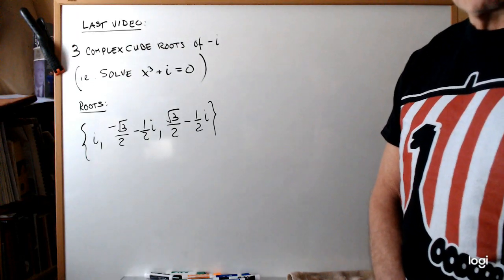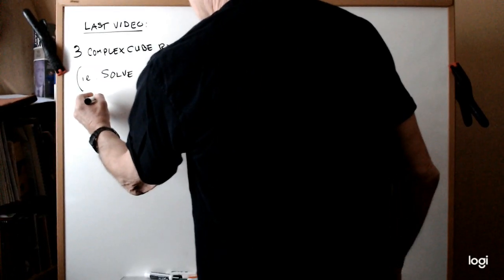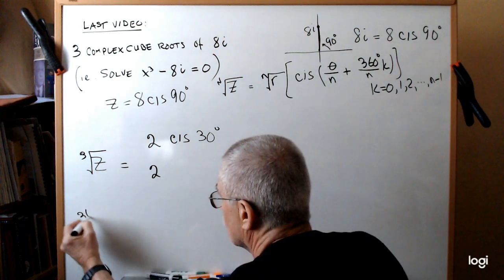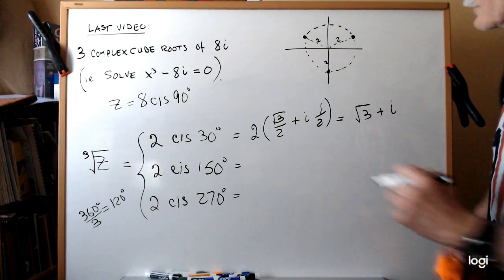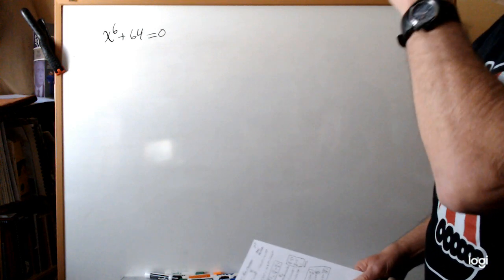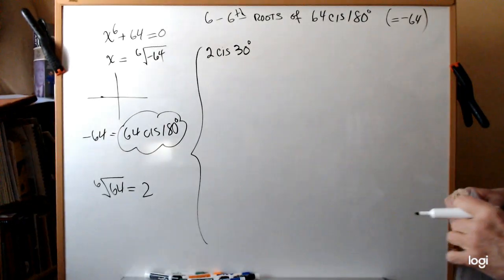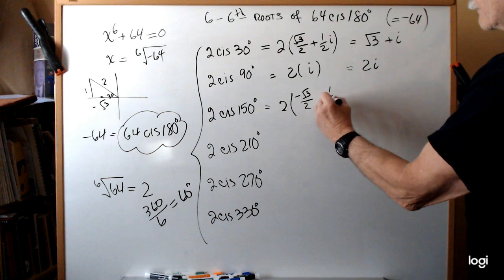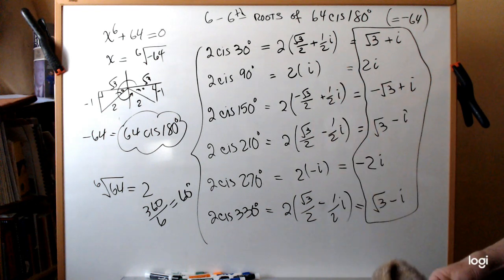CLASS 15 part 2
DeMoivre's Theorem finding complex roots II